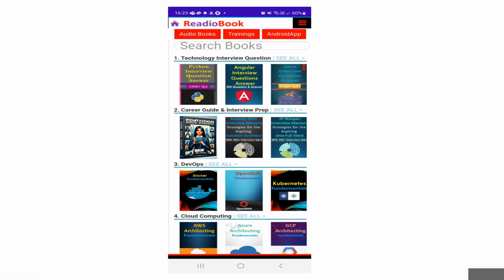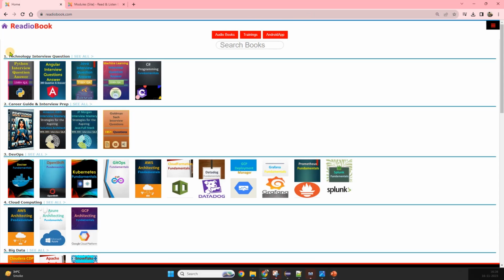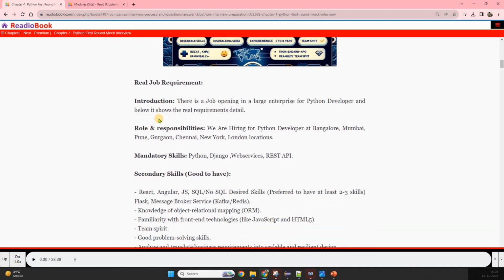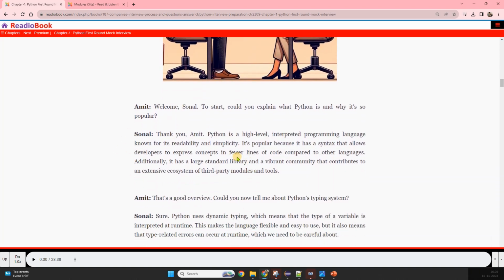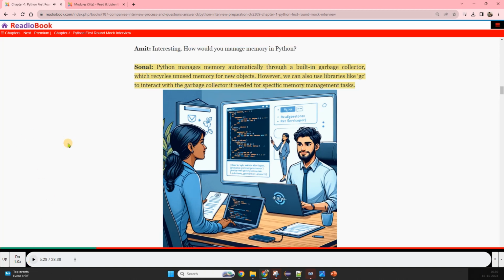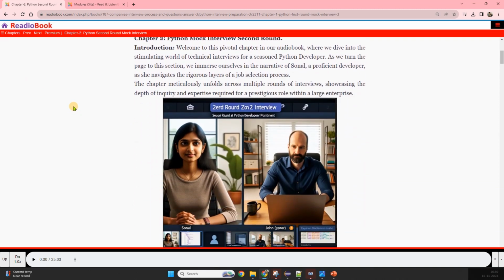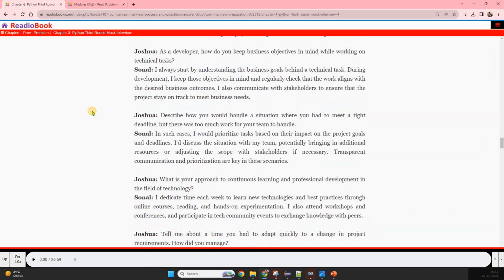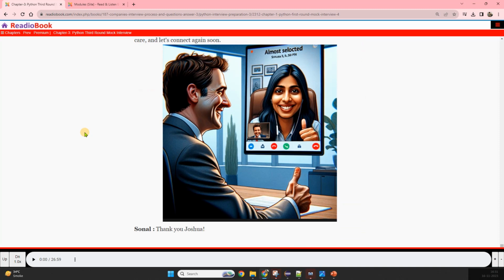Python Mock Interview (Total 3 Technology Round), like Real.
In this Python Mock Interview, we are having total three rounds of Interview. How Sonal clear each round very smartly as well as impress every interviewer. You listen yourself and find out good it is.